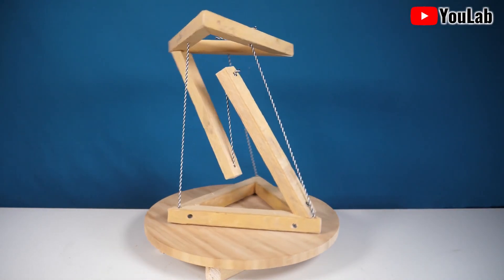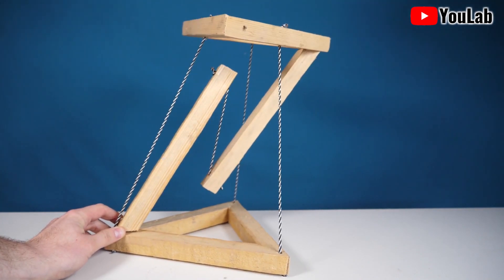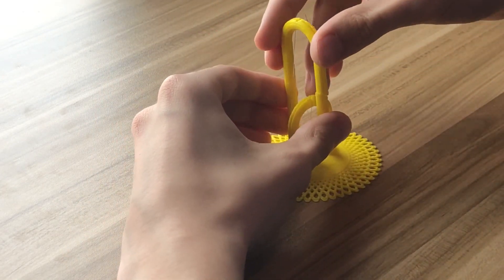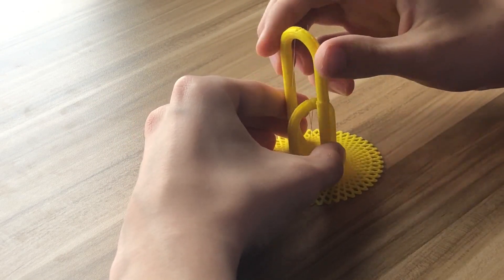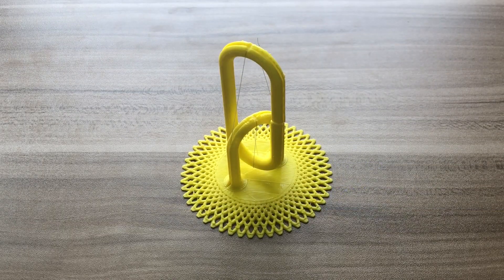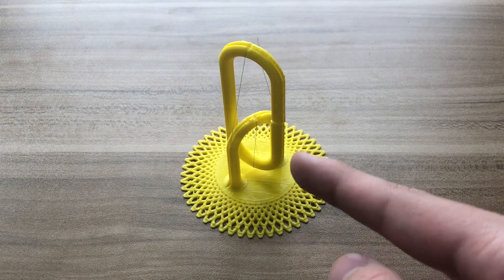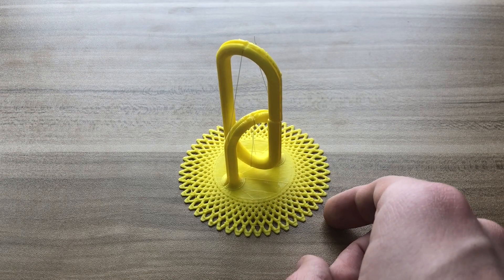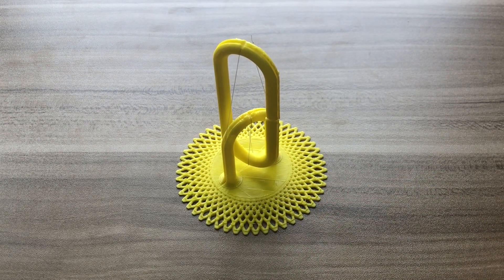Magic Floating Chain - Tensegrity model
Hello everyone! In this video, you will see my very own 3D printed floating chain, made with tensegrity! In the model there are two different pieces, only held together with small pieces of fishing line. This gravity-defying structure is a great way to confuse your friends!

Special thanks to YouLab for the inspiration of this video!